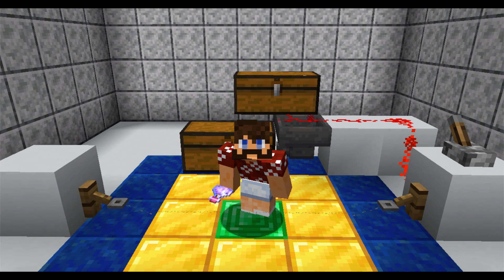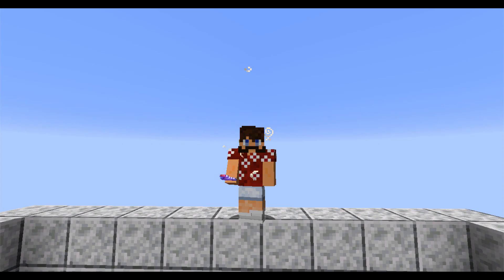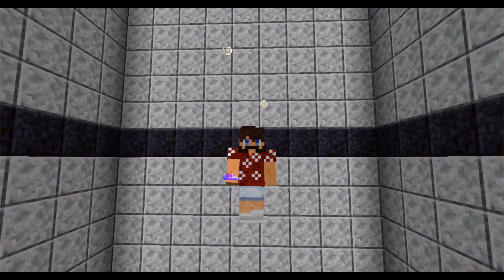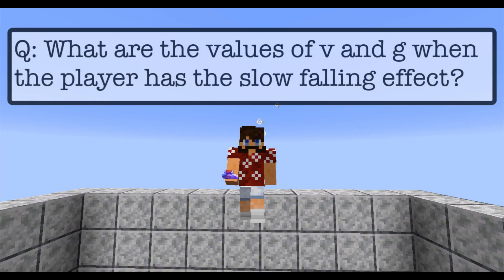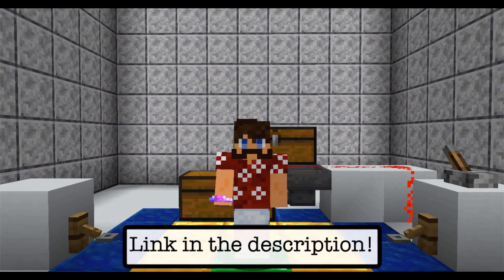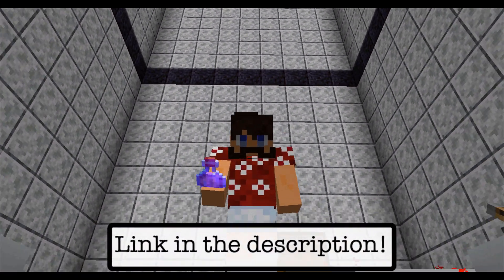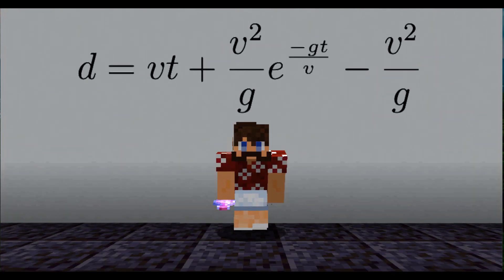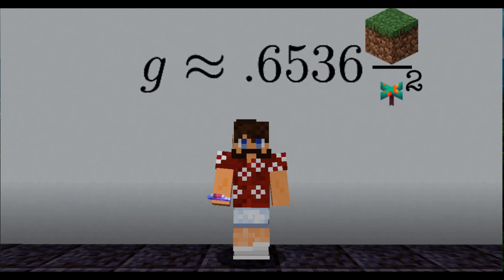The Physics of Slow Falling in Minecraft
Today we investigate what happens when a player drinks a slow falling potion.  Experimentally, the player experience a different acceleration due to gravity.  How is this possible?